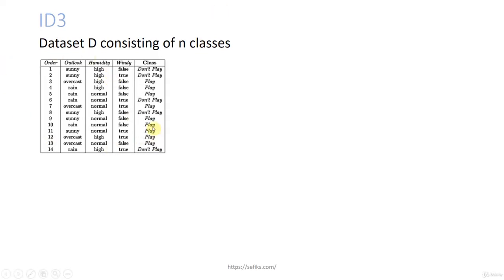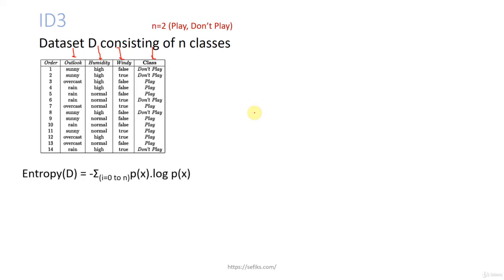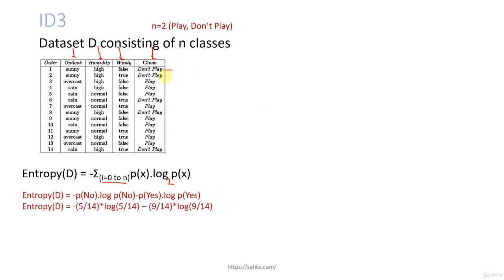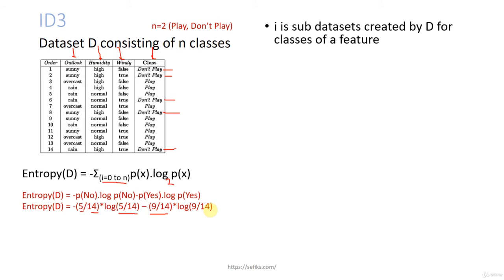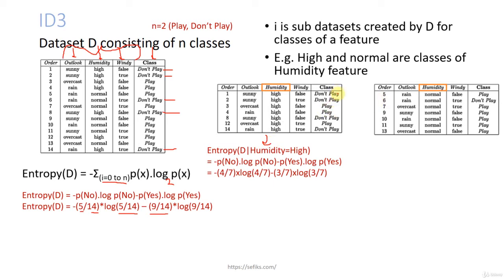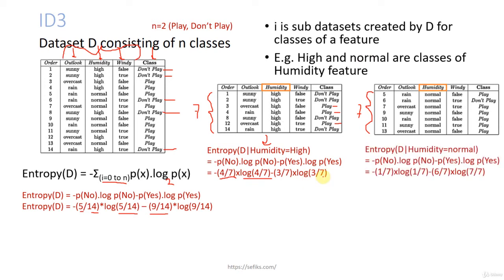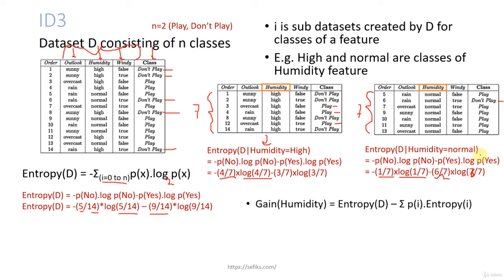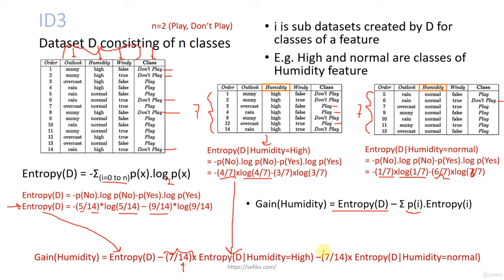The Math Behind ID3 Decision Tree Algorithm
ID3 is the most common and the oldest decision tree algorithm.It uses entropy and information gain to find the decision rules in the decision tree. In this video, we are going to mention the idea behind ID3.

This is a preview video of "Decision Trees for Machine Learning From Scratch" online course. You can enroll the course in this

Python Implementations of Regular Decision Tree Algorithms

Overview of Regular Decision Tree Algorithms